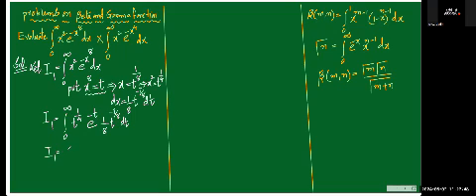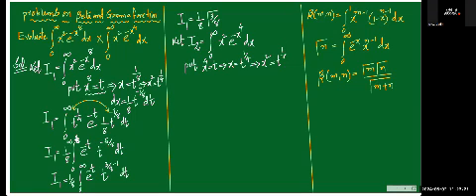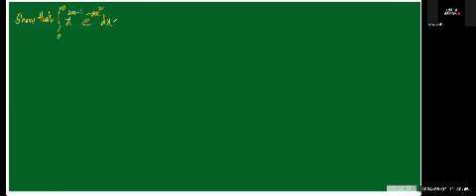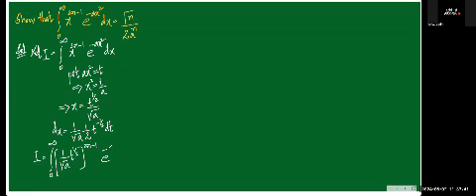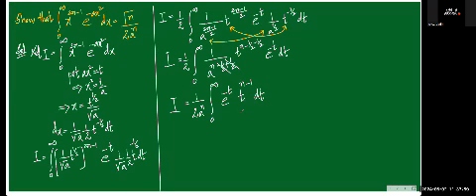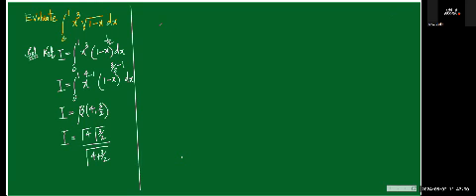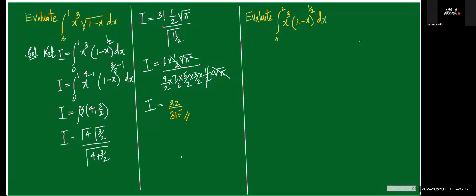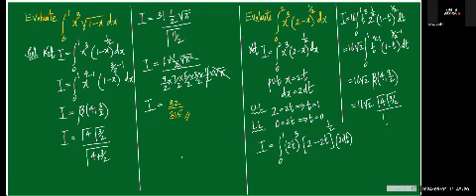beta gamma functions lecture 7